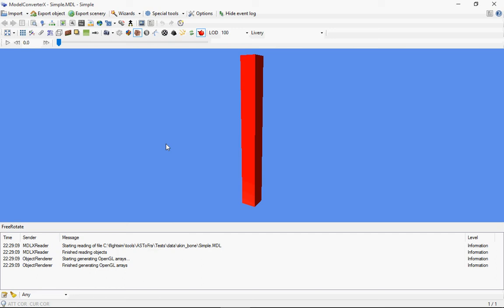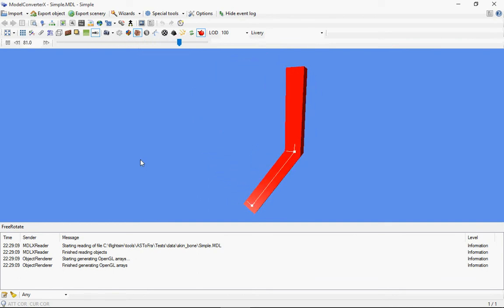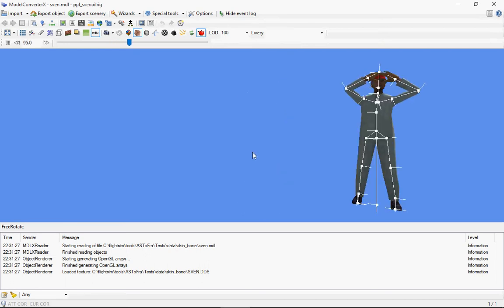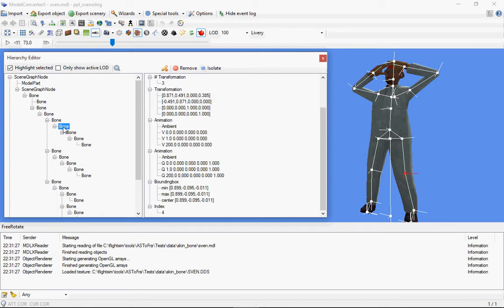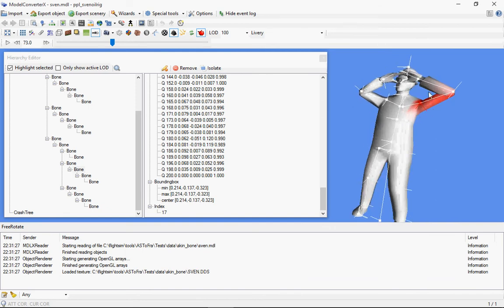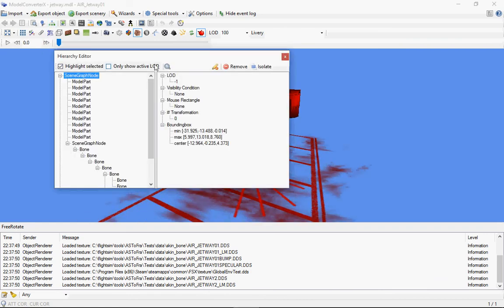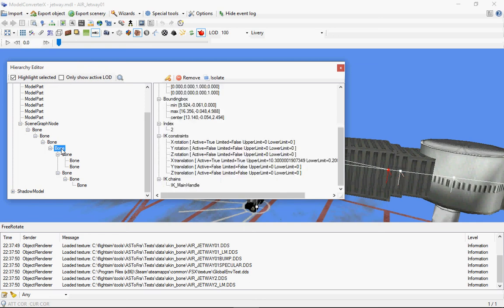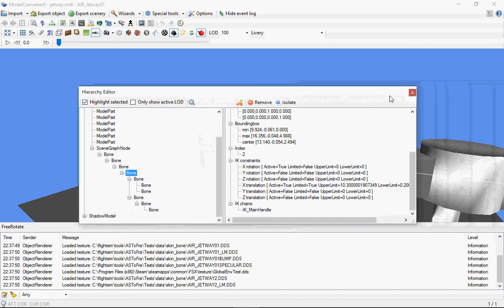ModelConverterX | Skin and bone animations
This video tutorials shows the ability of ModelConverterX to render skin and bone animations in the preview and how you can analyse such models.

This is a reupload of a video made in October 2015.